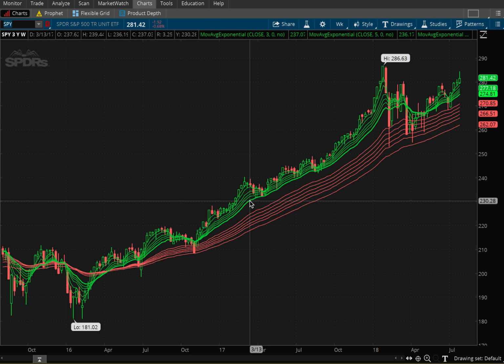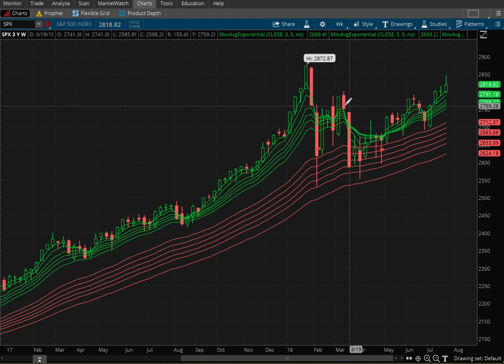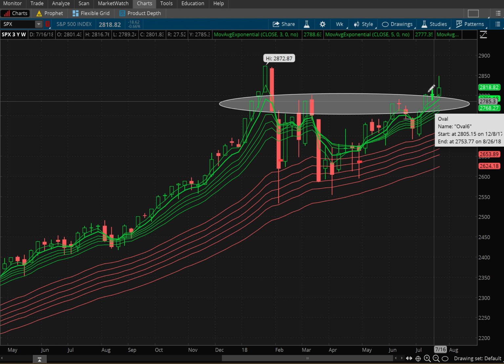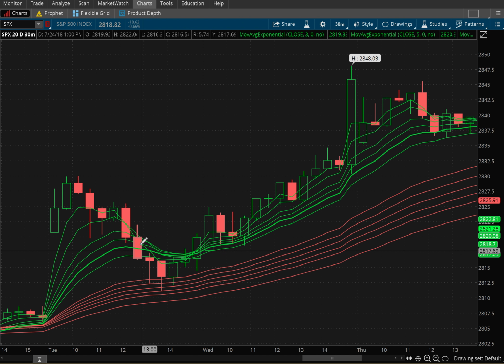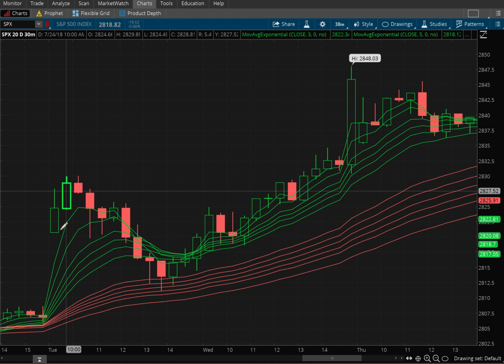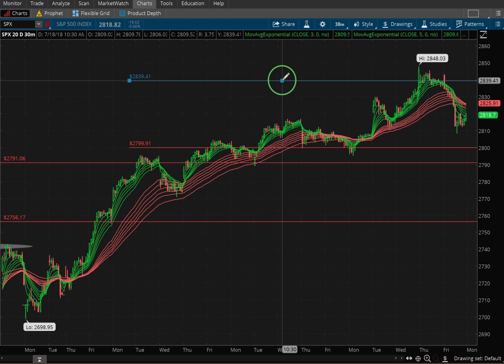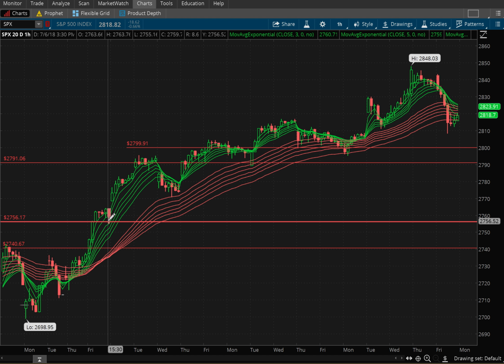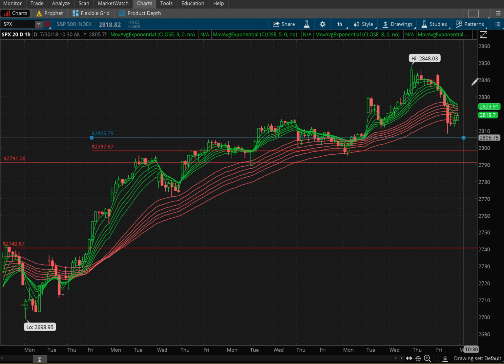🔴S&P 500 Market Review for next week